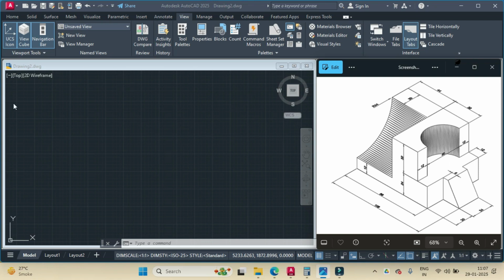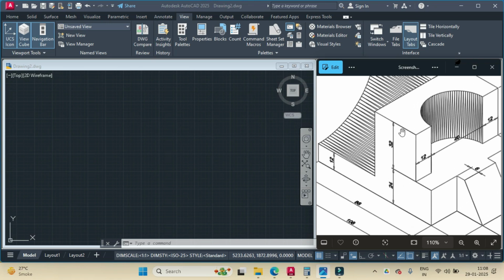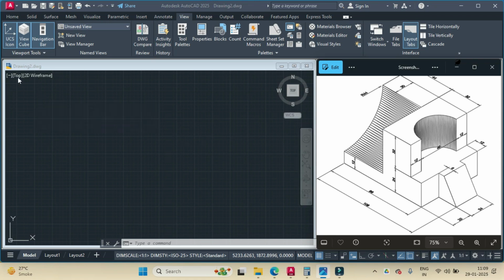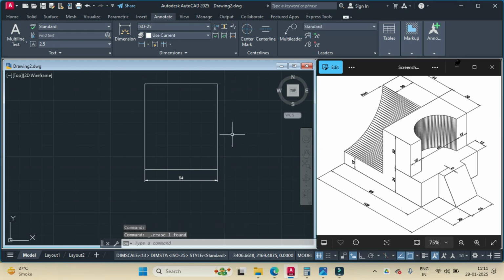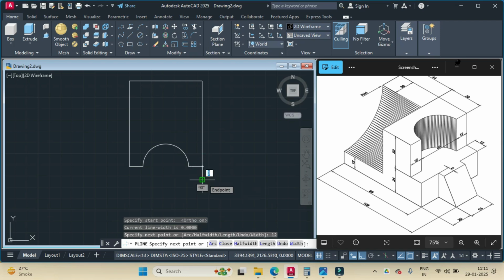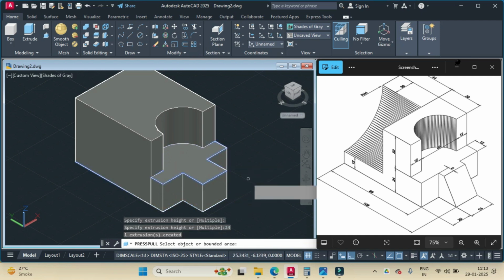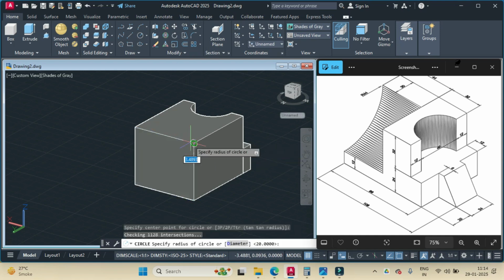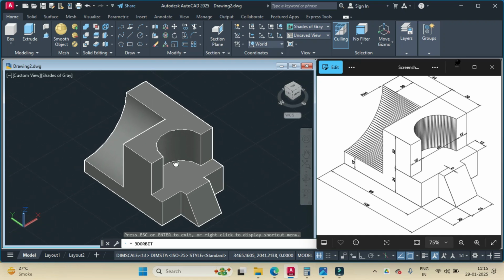22. AutoCAD 3D Modelling Exercise #22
22. AutoCAD 3D Modelling Exercise #22
Link to download the reference file